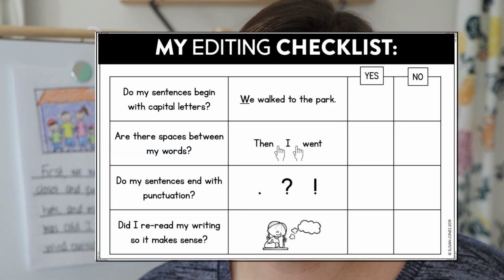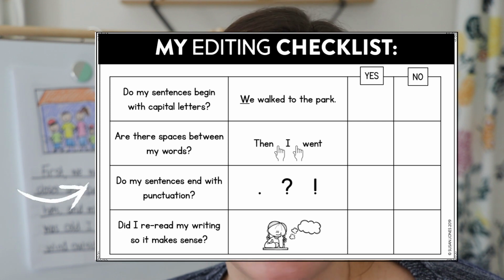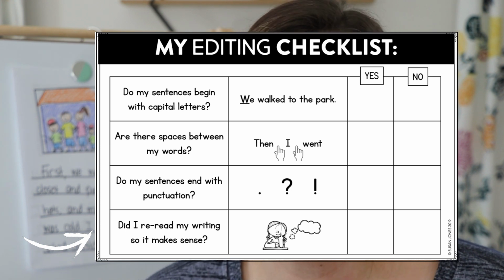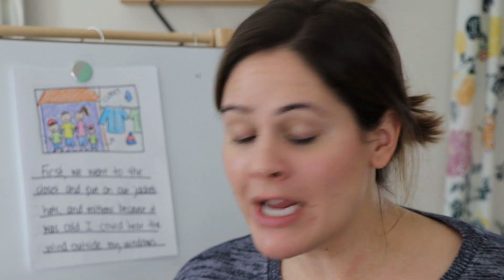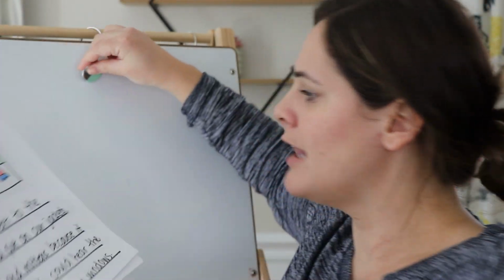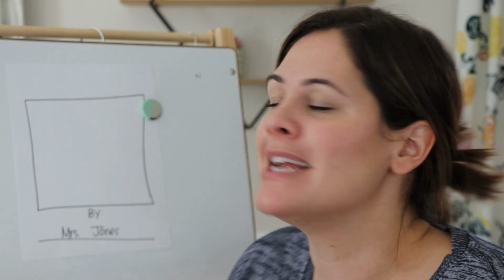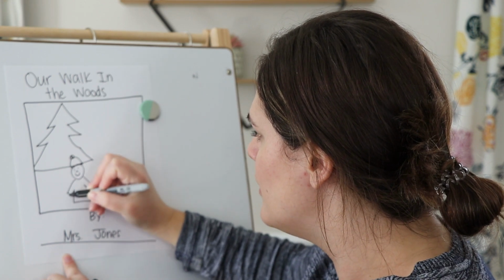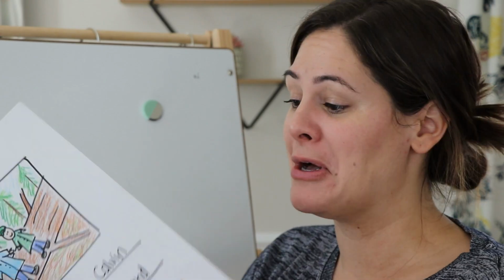Writing Narratives (Editing & Publishing) | Learn at Home with Mrs. Jones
Looking for distance learning videos for students? Come learn with me as I share reading, writing, and math lessons for kindergarten, first, and second grade!

Today, in day 5 of our "writing personal narratives" series, we will add edit and publish our personal narratives.

You'll need a pencil, some crayons, and 3 writing pages with an illustration box!

Susan Jones

TEACHERS & PARENTS:
Every Sunday I upload a video as part of my "Susan's Sunday Spotlight" where I share a quick game, tip, or activity you can use with your students right away!

Happy teaching,
Susan Jones